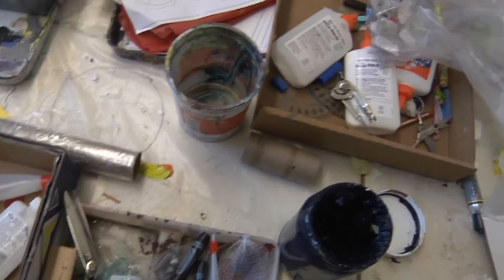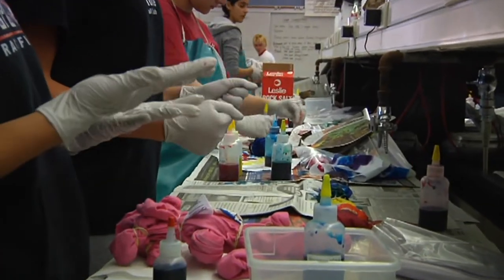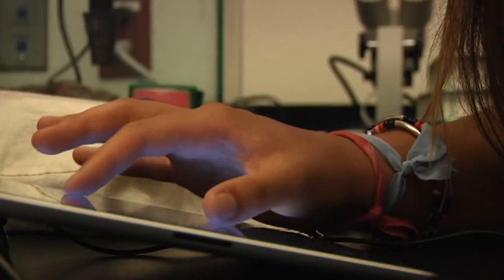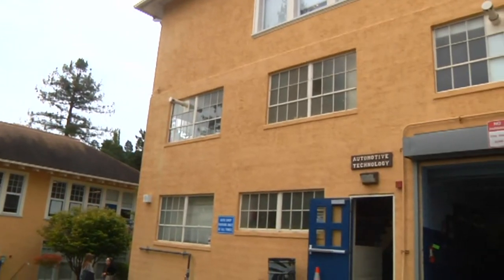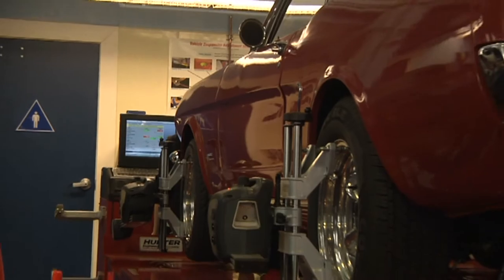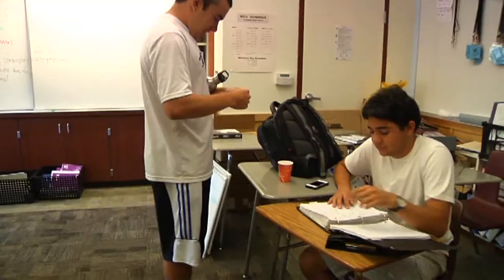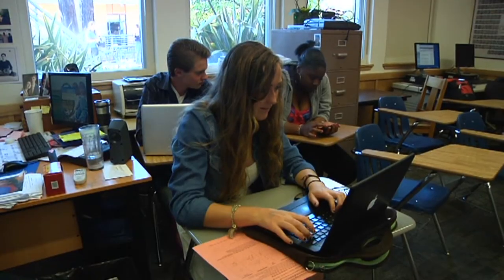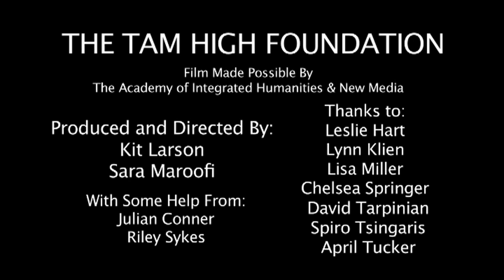Tam High Foundation - Tamalpais High School, Mill Valley, California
See how the Tam High Foundation supports students and programs across the campus in this student made documentary!